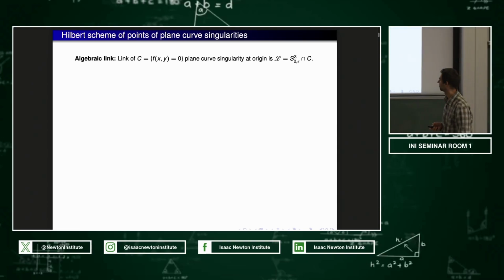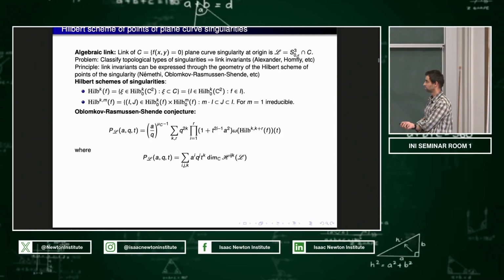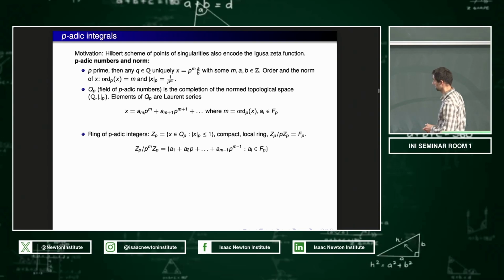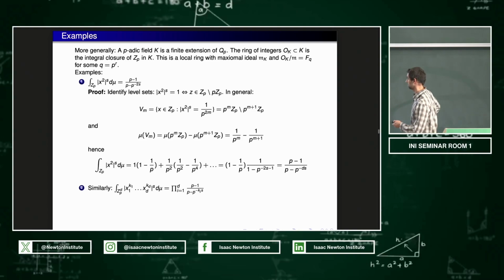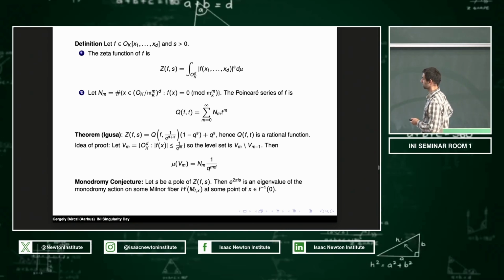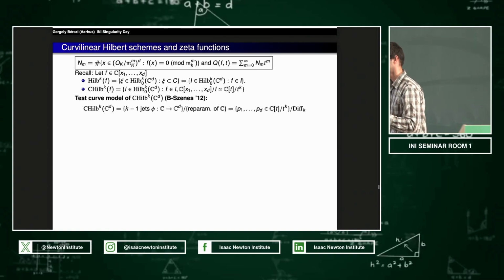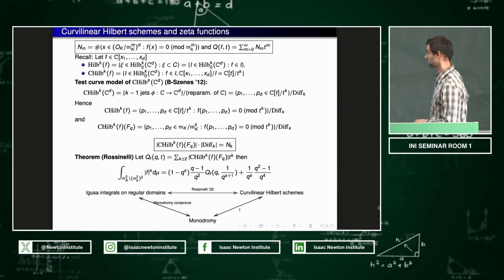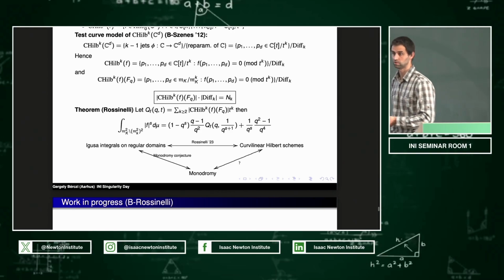EMG | Prof. Gergely Berczi | Stabilisation of tautological forms on Hilbert scheme of point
Speaker: Professor Gergely Berczi (Aarhus Universitet)
Date: 15th Mar 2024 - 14:30 to 14:50
Title: Stabilisation of tautological forms on Hilbert scheme of point